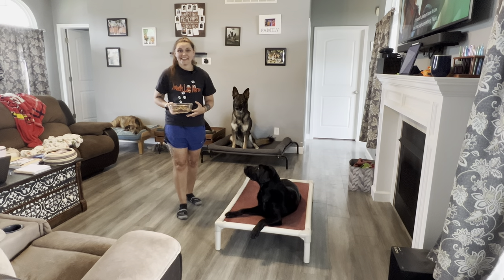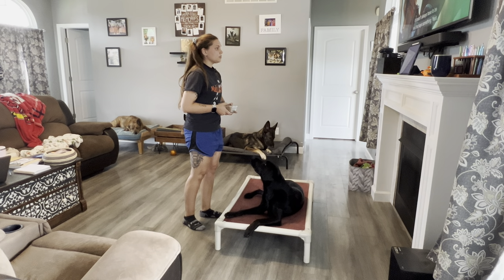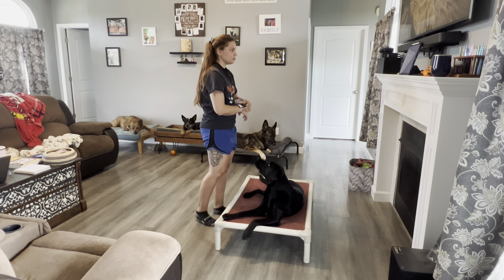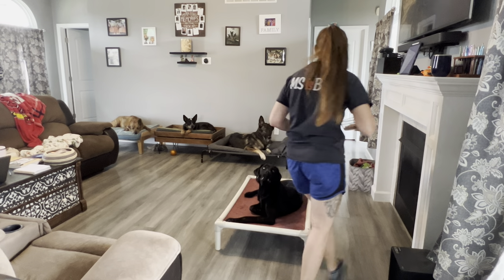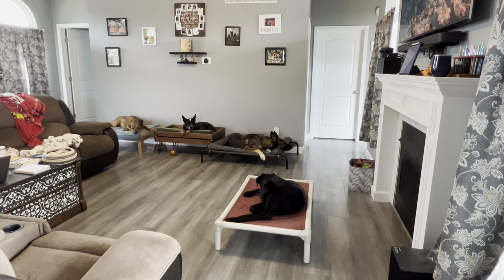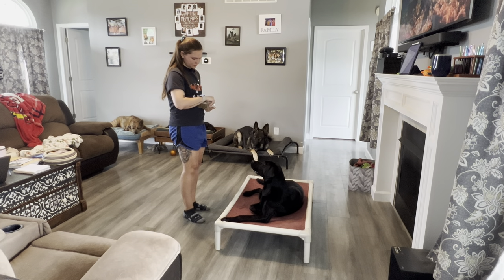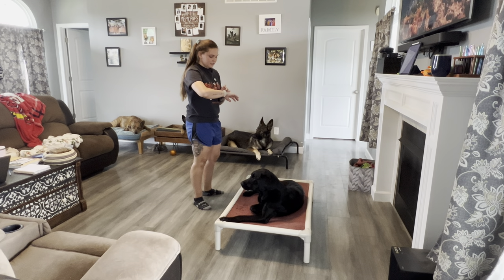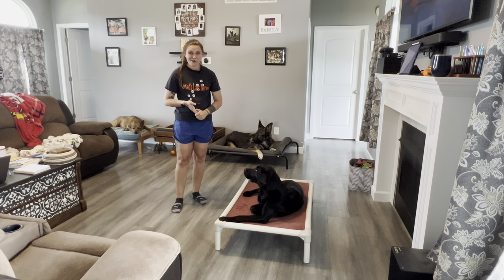Relaxation Protocol Day 9: Mastering Calm in Everyday Situations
Welcome to Day 9 of the Relaxation Protocol! Today, we're focusing on helping your dog master calm behavior in everyday situations. As we progress through Dr. Karen Overall's protocol, it's crucial to ensure that your dog's calmness isn't limited to training sessions but extends to real-world scenarios.

In this video, you'll learn:
- Everyday Calm Behavior Exercises: We'll introduce exercises that simulate common daily situations, helping your dog practice staying calm in a variety of environments. These exercises are designed to be practical and applicable to your daily routine.
- Techniques for Real-World Application: Learn how to apply the relaxation techniques you've been practicing to real-world settings. Whether it's during a walk, at the vet, or when guests come over, these strategies will help your dog remain composed.
- Reinforcement Tips: Discover effective ways to reinforce calm behavior consistently. We'll discuss how to use rewards and positive reinforcement to solidify your dog's training, ensuring that their calm demeanor becomes second nature.

Consistency and practice are key to mastering these skills. Remember to be patient and celebrate your dog's progress, no matter how small. Every step forward is a victory!

For more in-depth training insights and to further enhance your skills, check out my online course, Pawsitive Focus! This course provides comprehensive strategies and solutions to help you and your dog live a harmonious and stress-free life together.

Share your progress in the comments below and let us know how your dog is doing with the Relaxation Protocol!